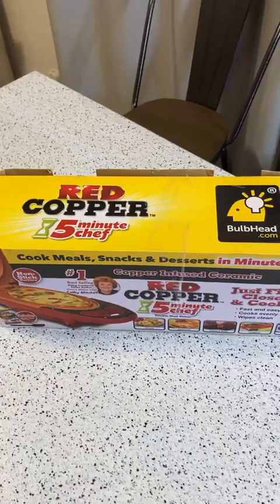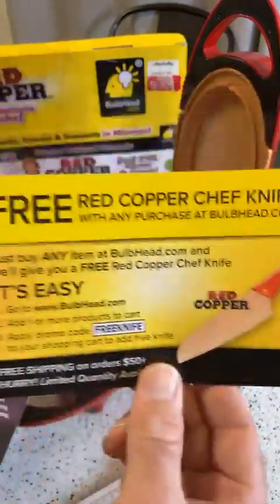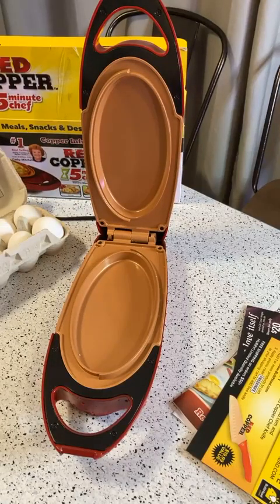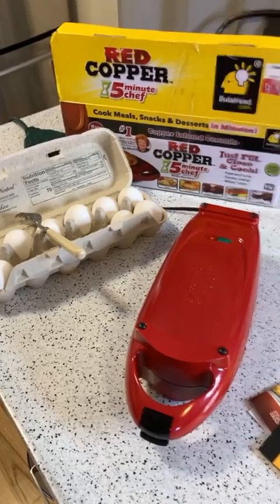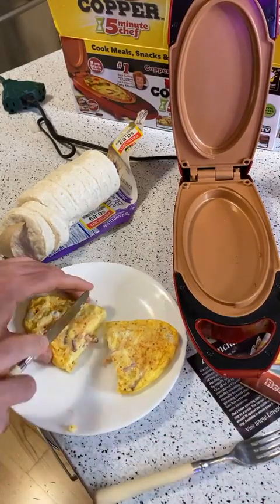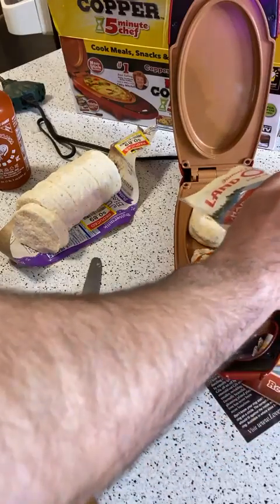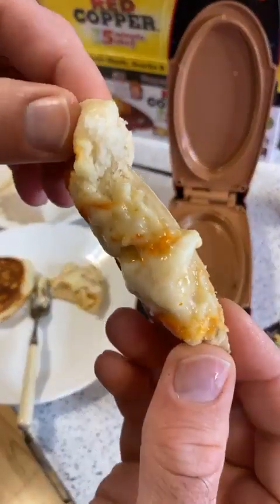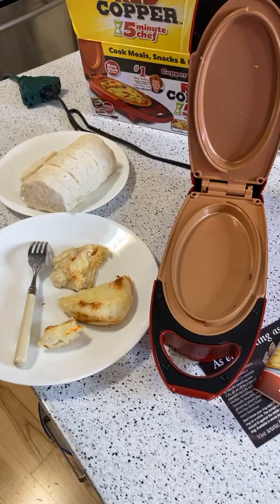As Seen On TV Red Copper 5 Minute Chef Pan Live Review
As Seen On TV Red Copper 5 Minute Chef Pan Live Review. Original video from a live stream event.